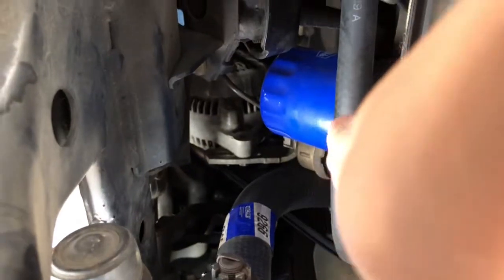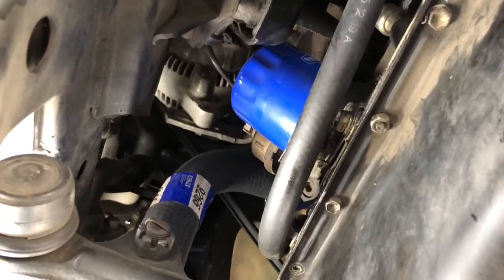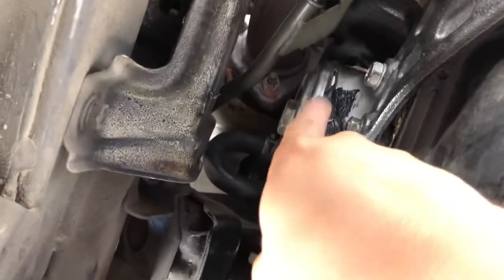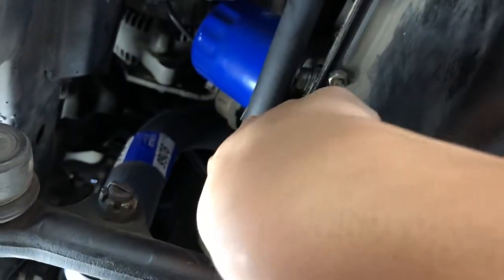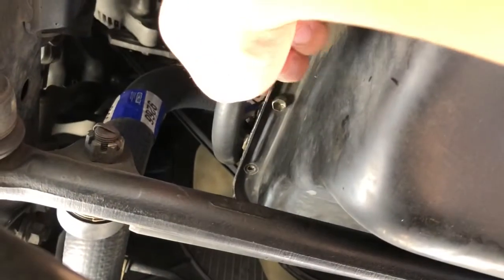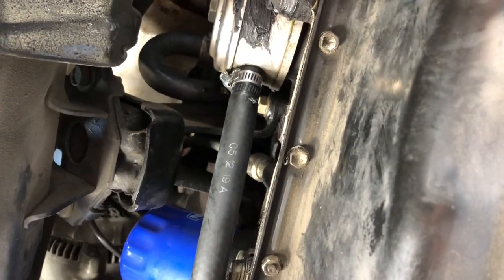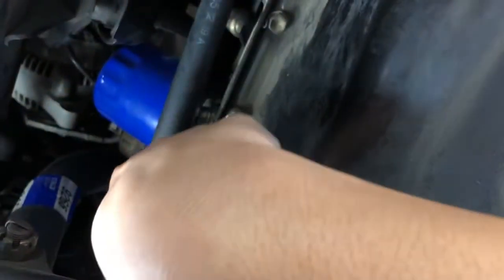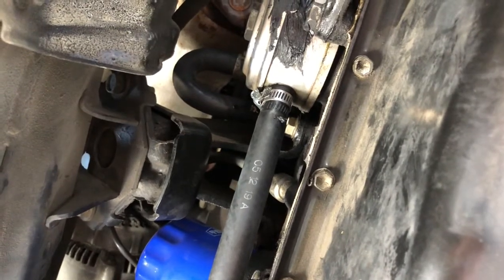1995 4Runner UPDATE: Did it Leak Coolant Again? Let’s Find Out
Did my car leak coolant or was that just a false alarm? Let’s find out